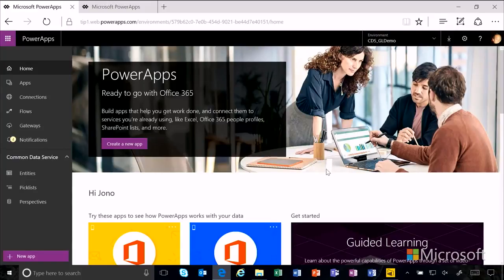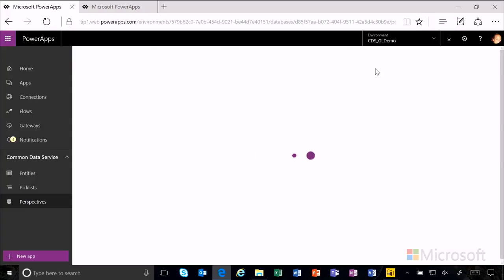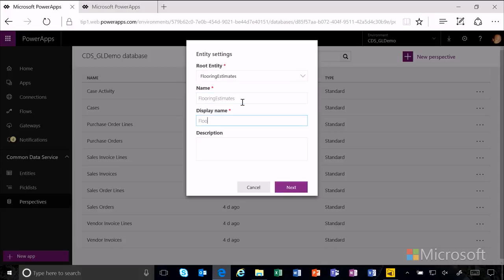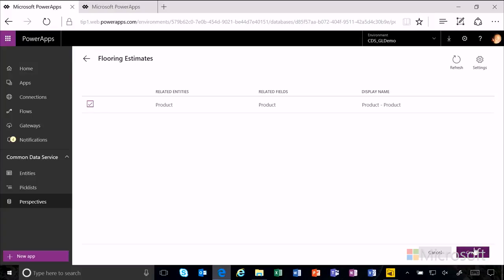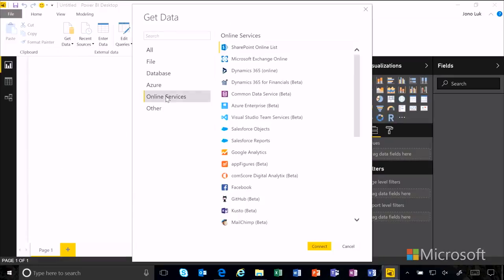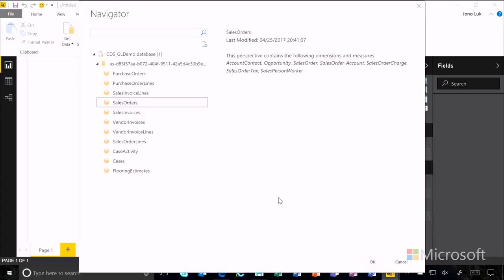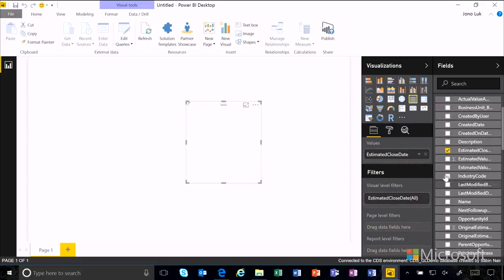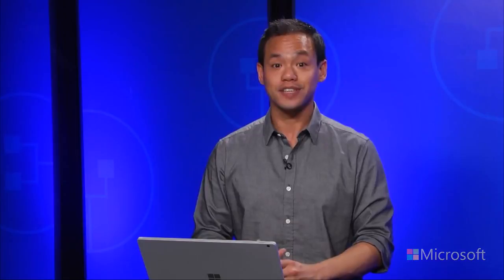Build insights on your Common Data Service data using Power BI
In this Guided Learning video, we will learn how to build insights on your data in the Common Data Service using Power BI.